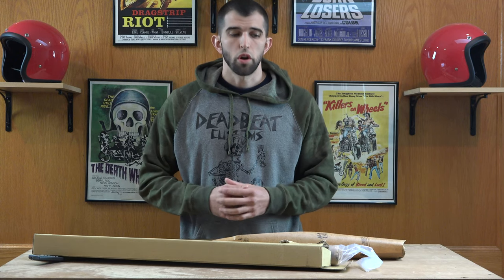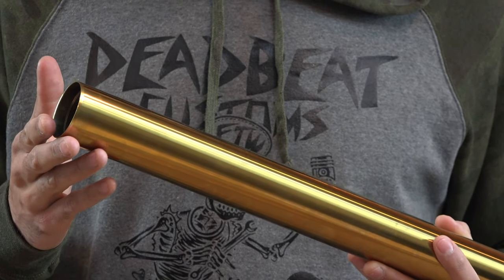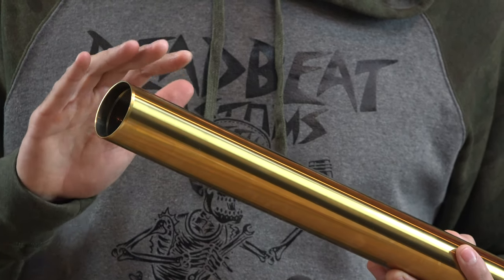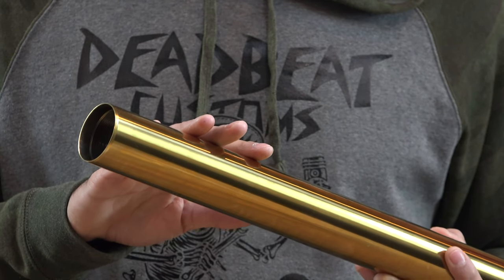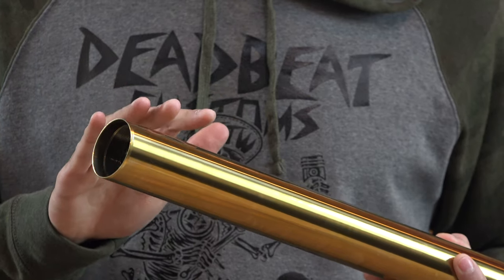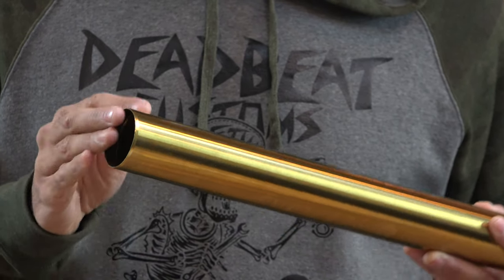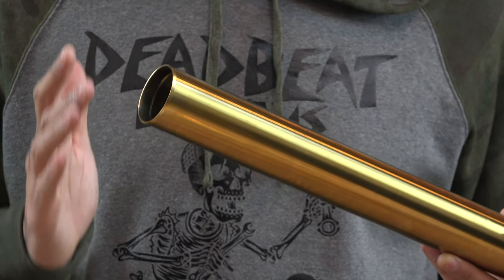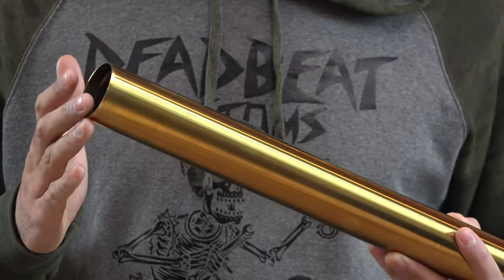Gold Harley Davidson Fork Tubes from Hard Drive Overview - DeadbeatCustoms.com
Looking for Gold Fork Tubes for your Harley Davidson Dyna or Sportster? We've got 'em for both 39 and 49MM Front Ends from Hard Drive V-Twin